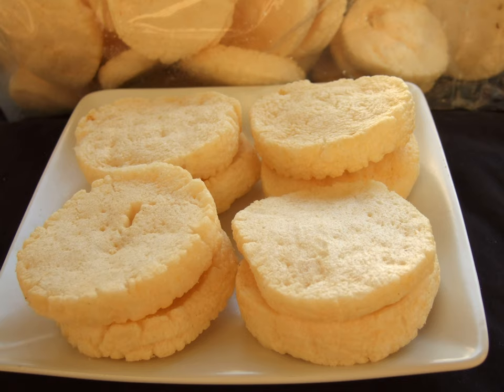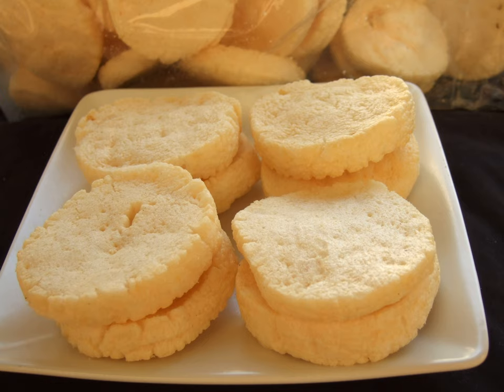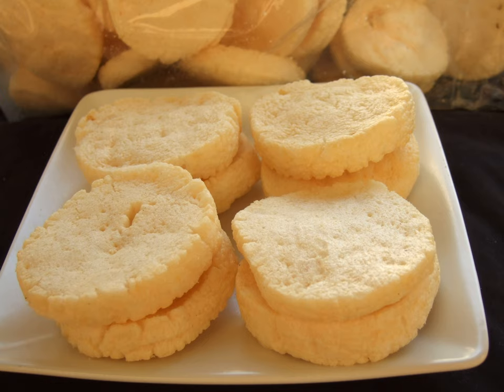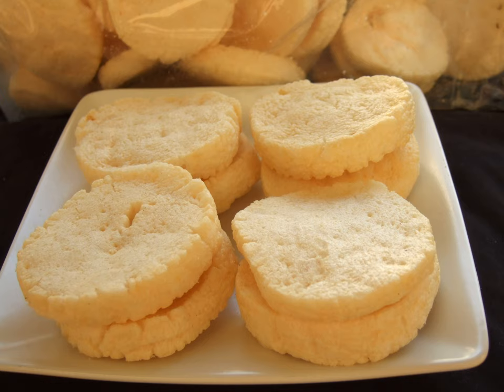Fish cracker | Wikipedia audio article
This is an audio version of the Wikipedia Article:
Fish cracker

SUMMARY
Fish crackers are deep fried crackers made from fish and spices that serve as flavouring. The crackers also mixed with tapioca flour and/or sago flour as the main ingredients and the salt, sugar and MSG as seasonings. Fish crackers can be found in Southeast Asia and East Asia. However, they are more varied and commonly found in Indonesia and Malaysia.